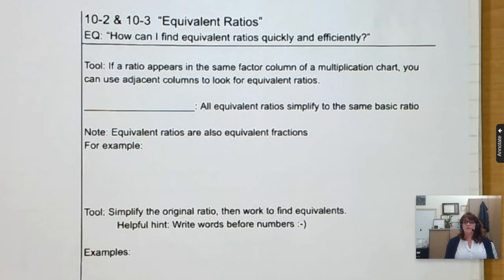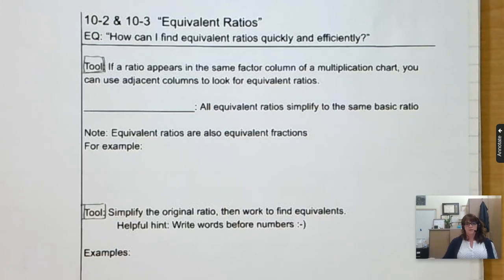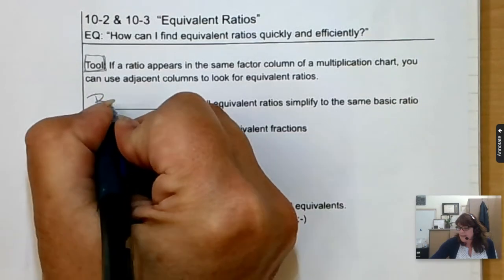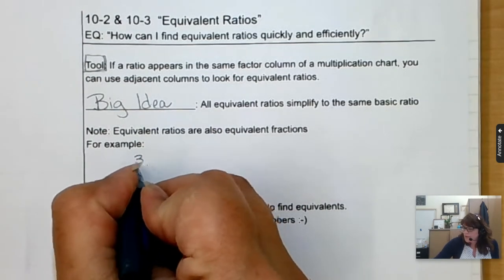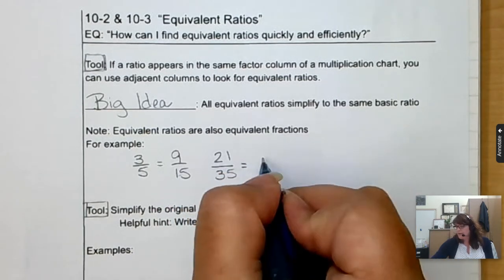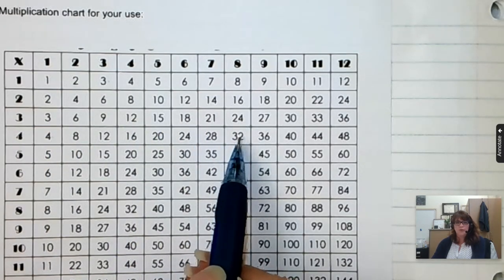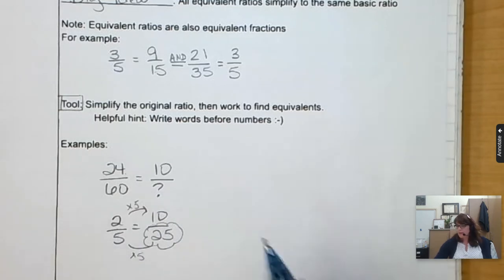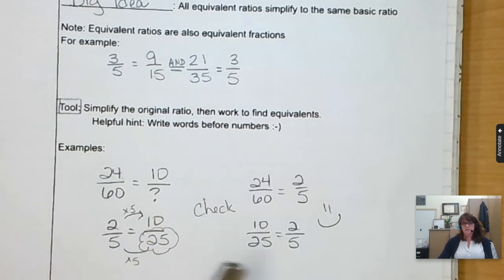Math 6A Lessons 10-2 & 10-3 "Equivalent Ratios"